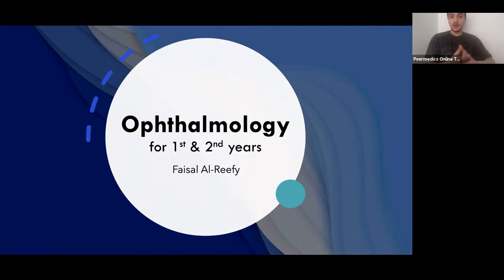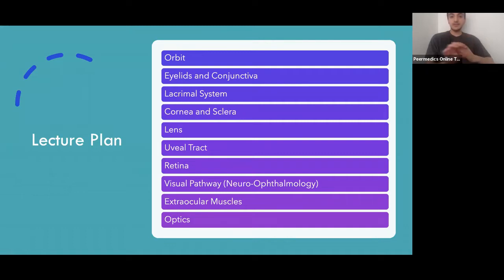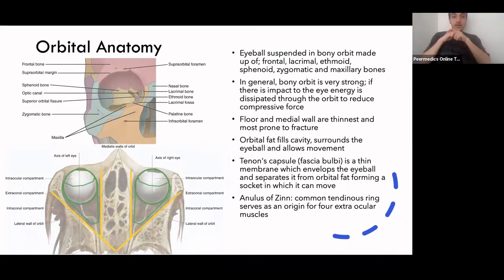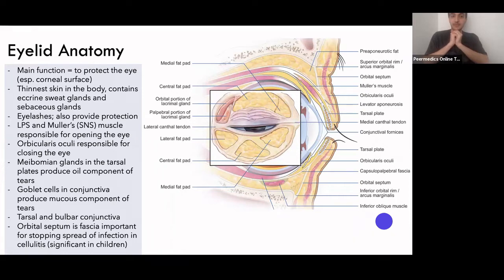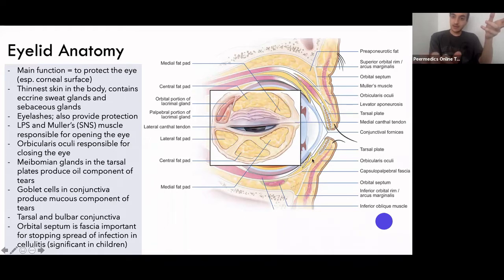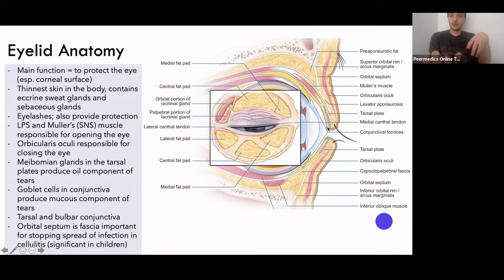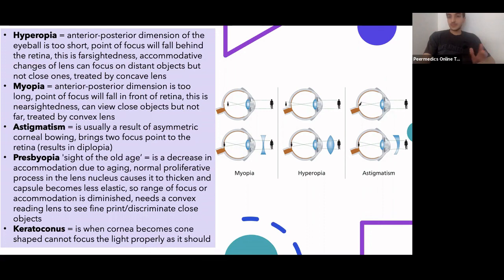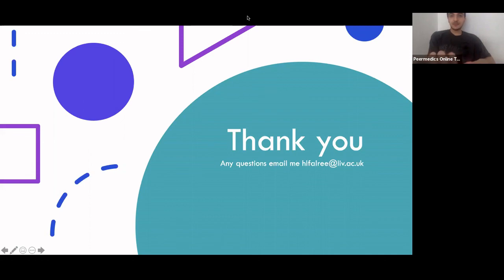Ophthalmology: Anatomy and Physiology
Faisal covers basic anatomy and physiology needed for ophthalmology. This is a lecture aimed for 1st and 2nd years but is a great recap for other years!